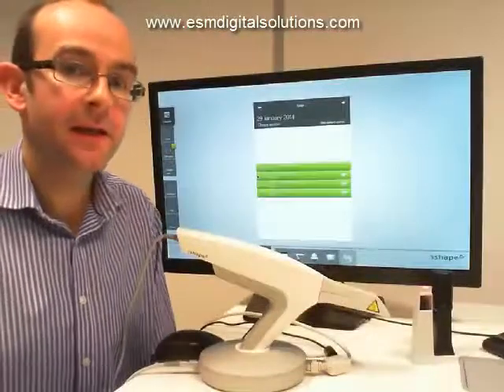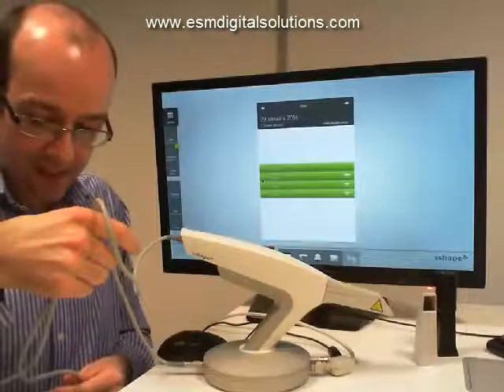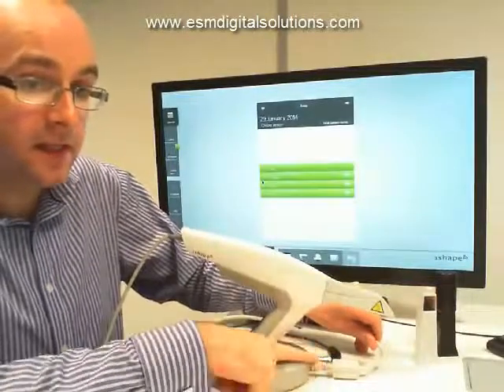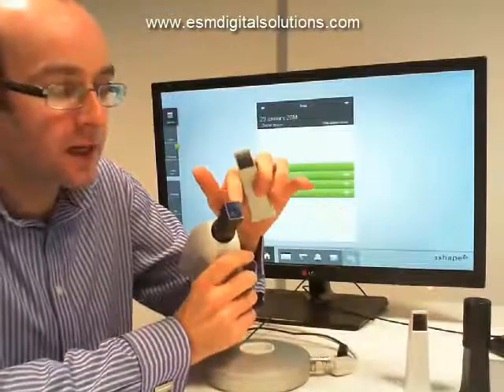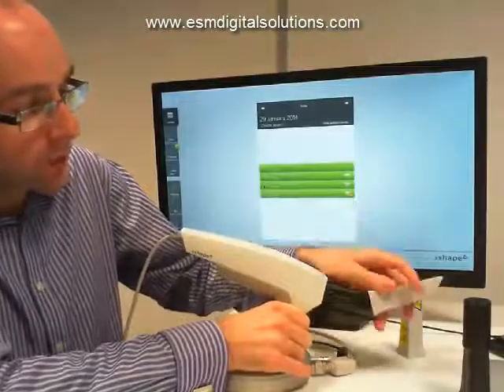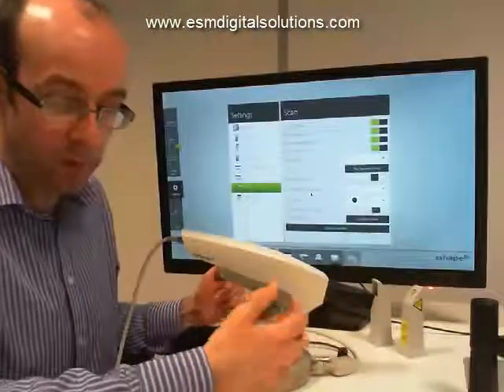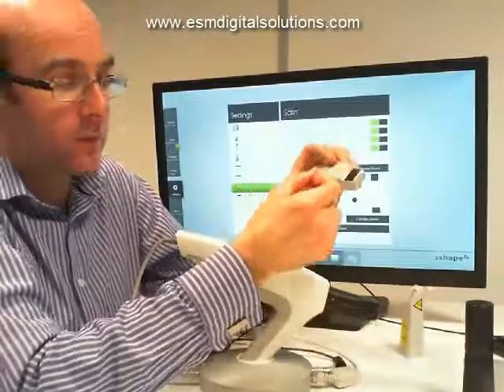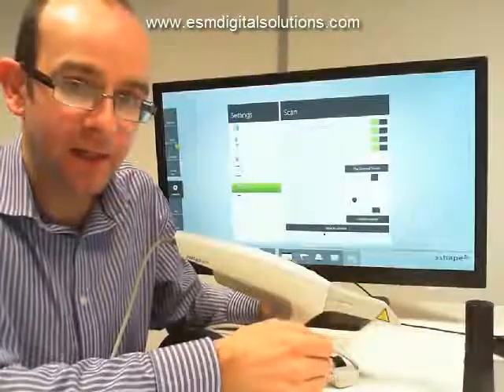3Shape TRIOS Pod - A Physical Overview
In this ESM Training video, Mark Barry introduces some of the physical aspects of 3Shape TRIOS Pod including tip care, calibration and a general overview of the product.